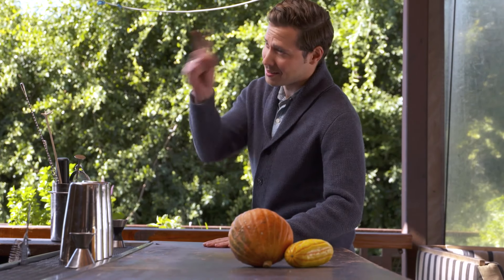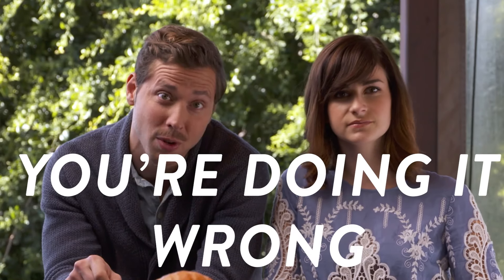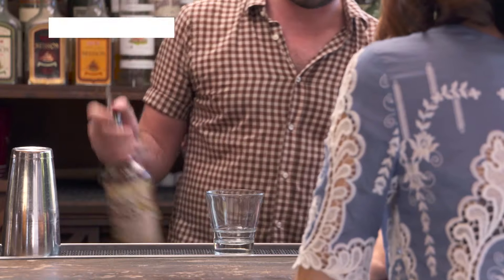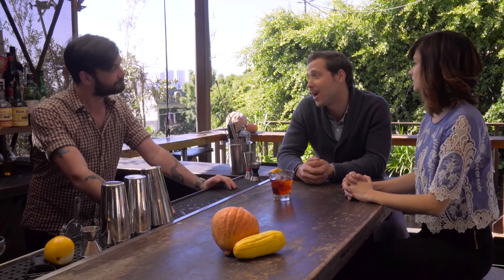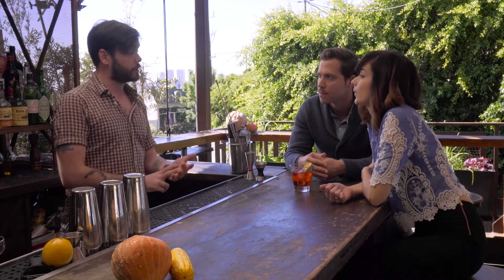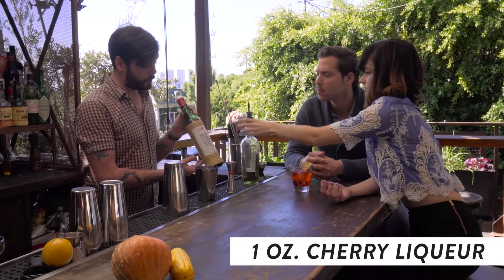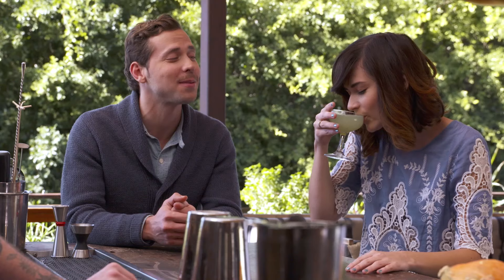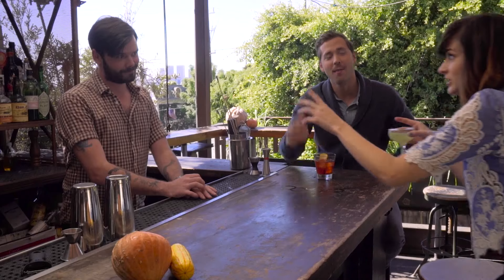Impress Your Date With These Classic Cocktail Orders | The Elite Daily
You're an adult now, so put down the Bud Light and learn how to order a proper drink at the bar. Watch as we guide you through all the ingredients, techniques, and tools you'll need to create true classic cocktail.